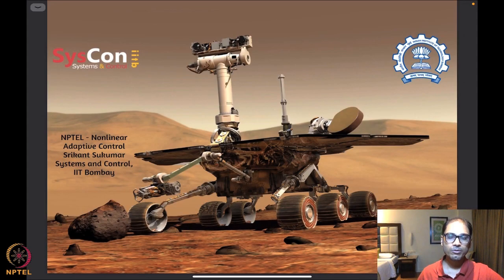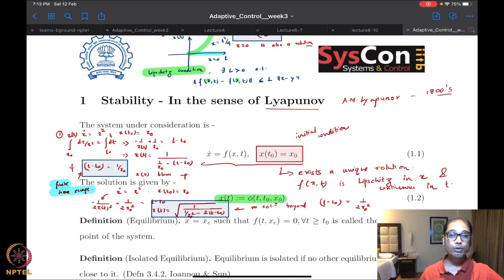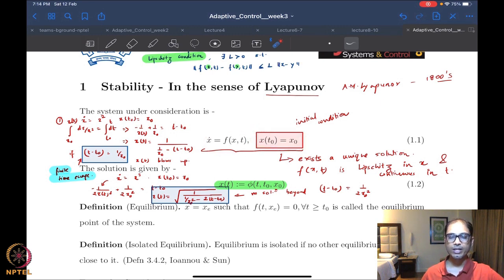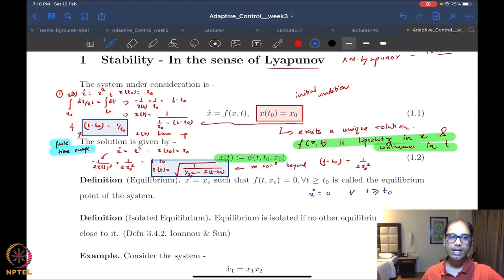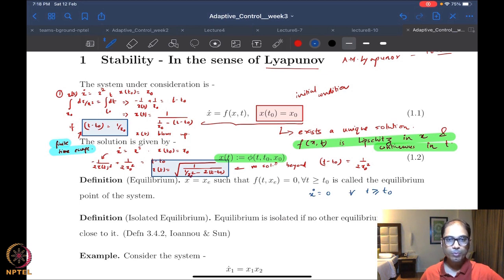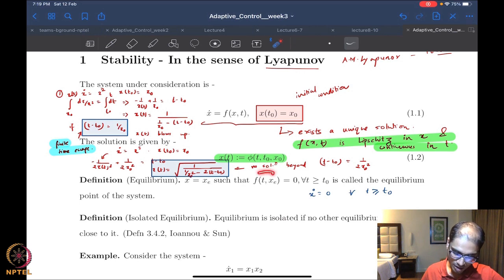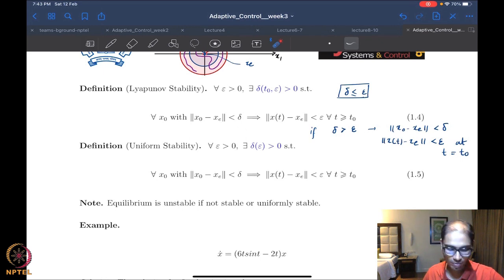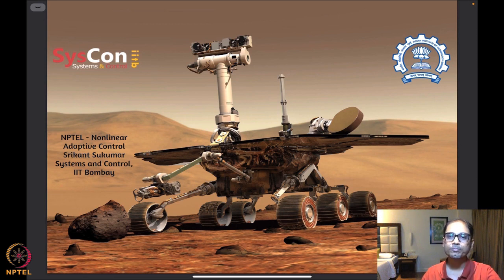Week 2 - Lecture 12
Lecture 12 : Notions of Stability-Part 2